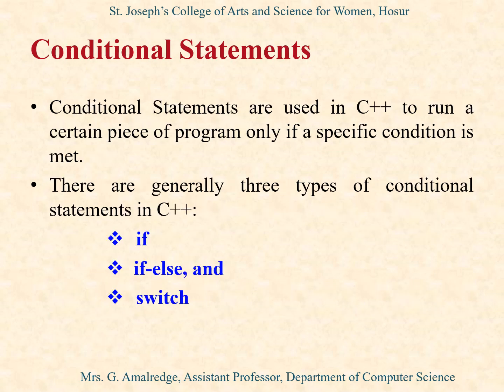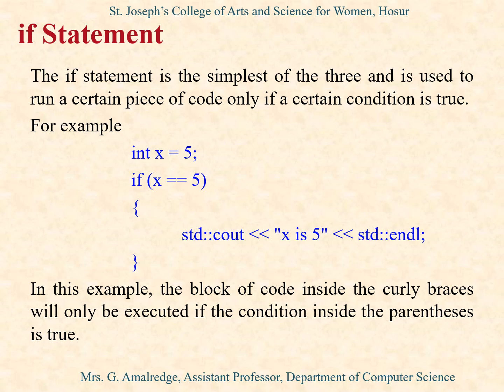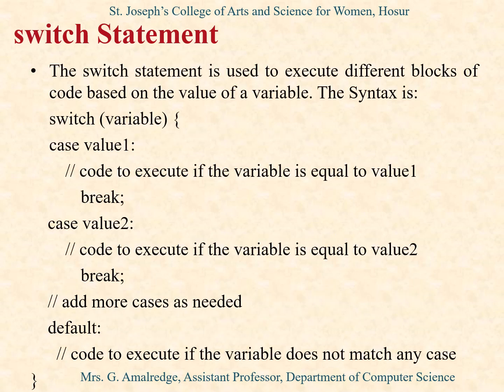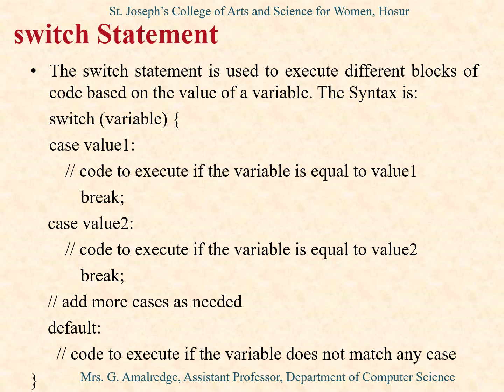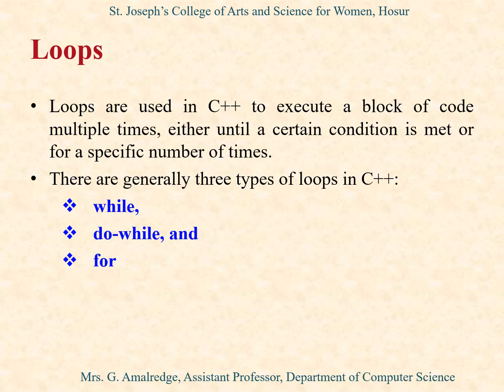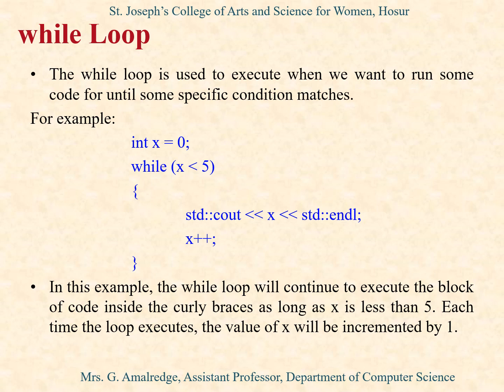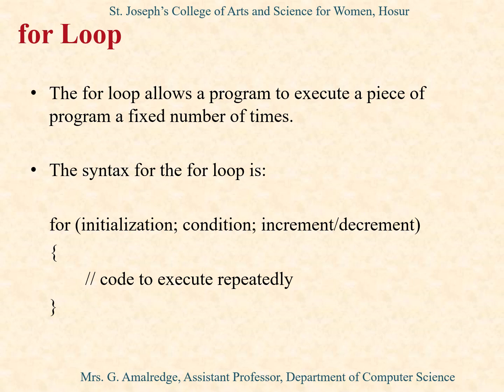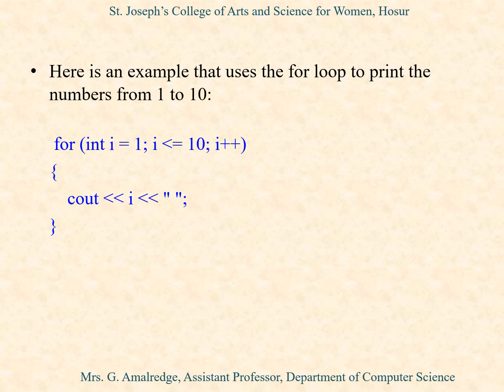Flow Control C++